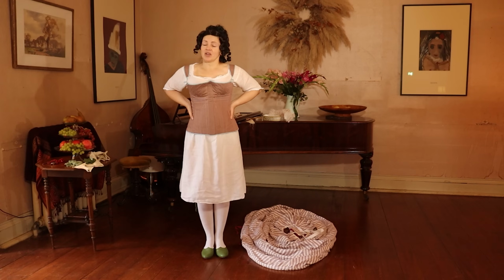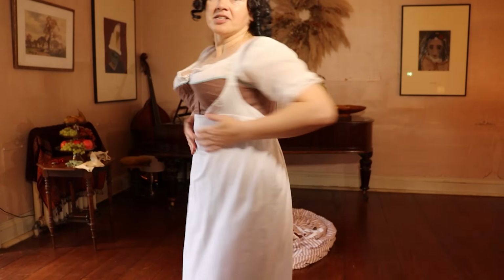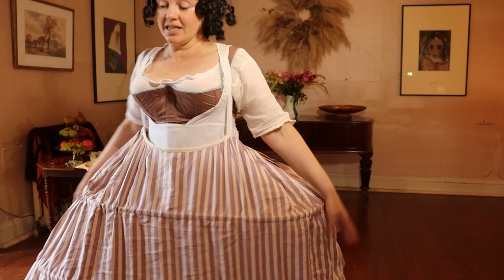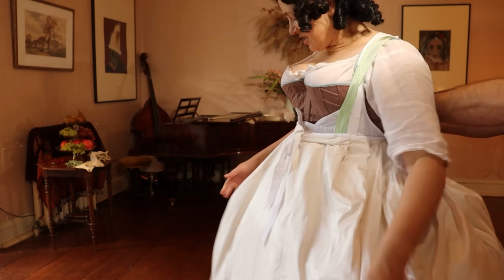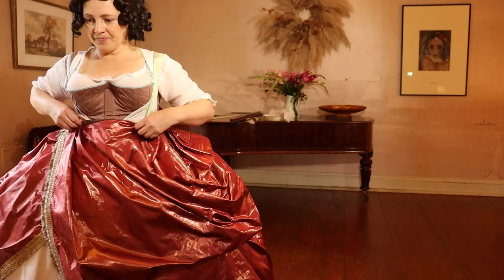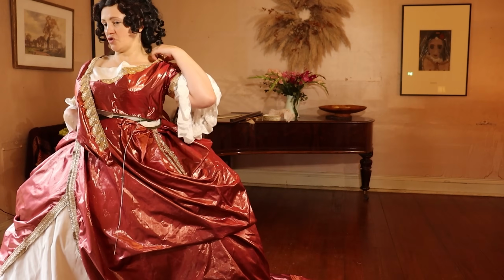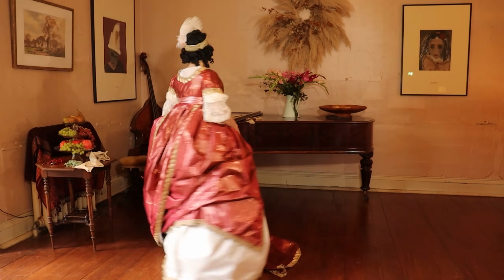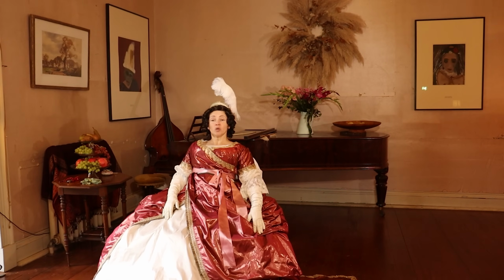Dressing up in an English Court gown, Regency era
I finally was able to get a video of this monstrosity! hope you enjoy it.

 Credits

garters:
 Historical Needlework, Etsy